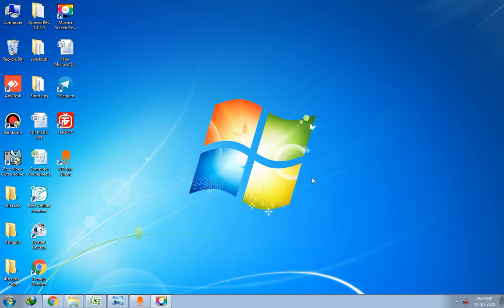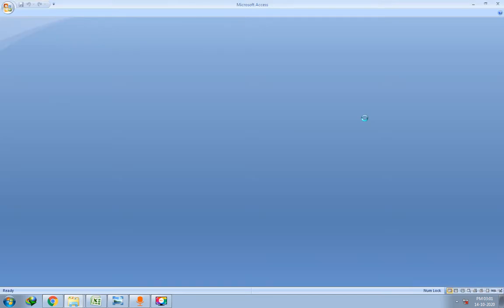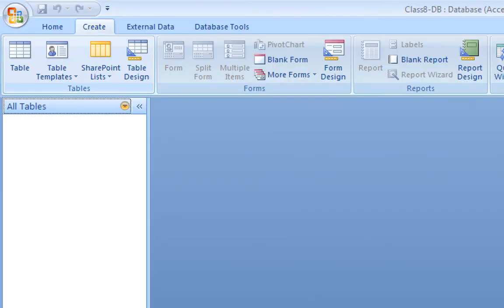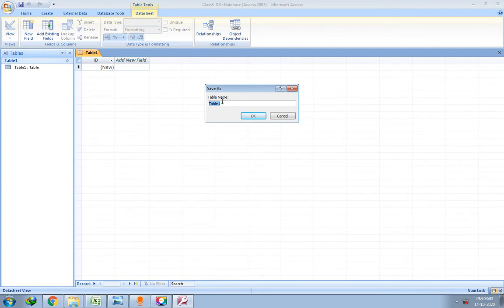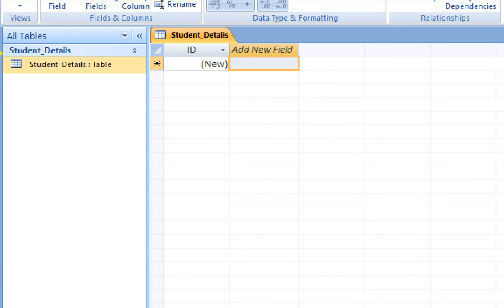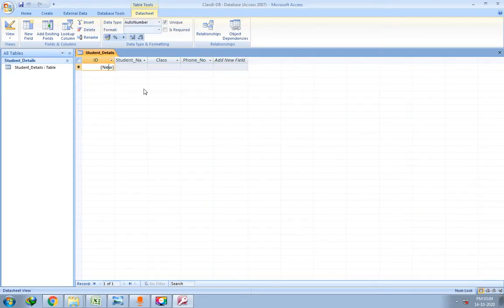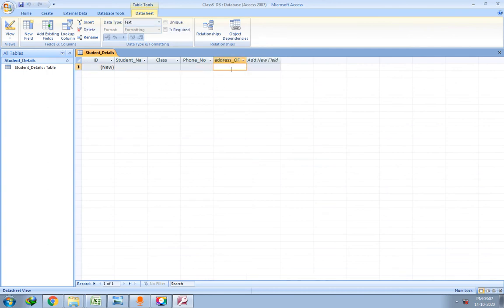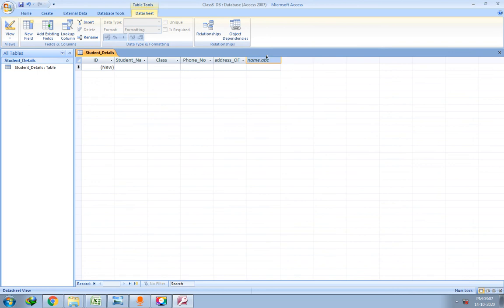IGCSE ICT Class 8 - Database management : MS Access (part 6)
Topics covered:
-Creating and saving a table
-Rules for naming a field of table